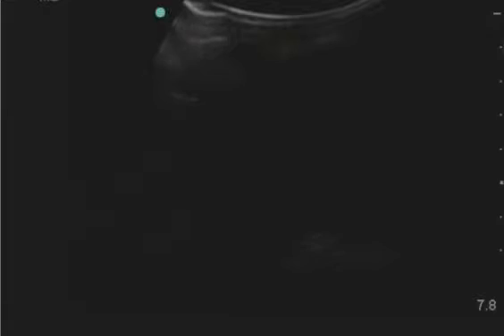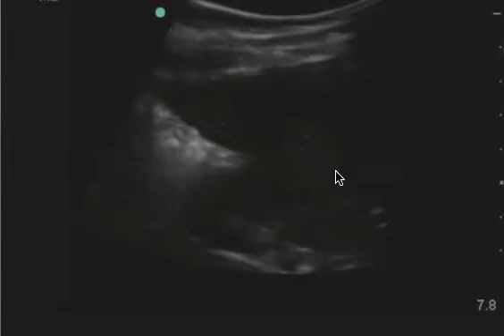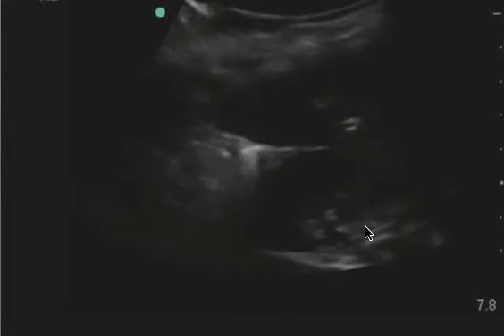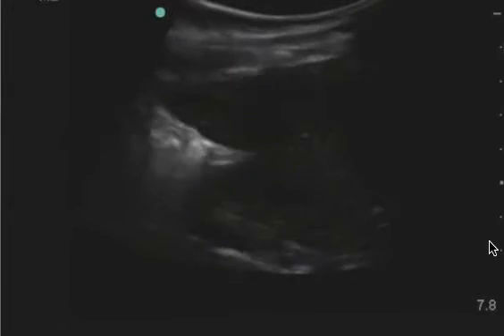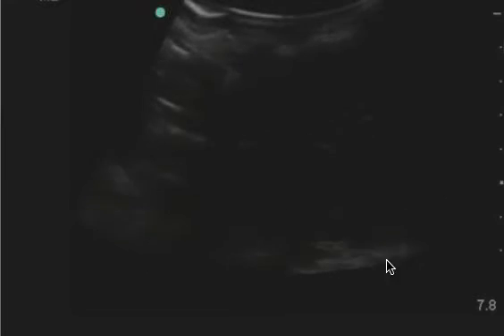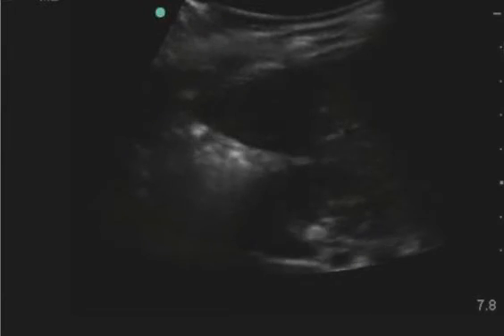FAST feedback - 4.3.2018 - LGH